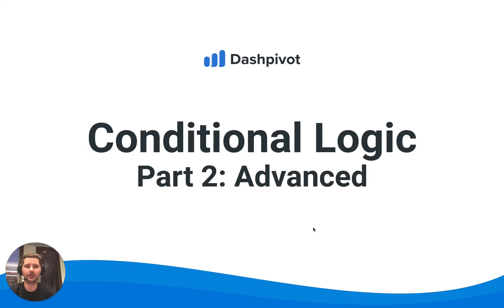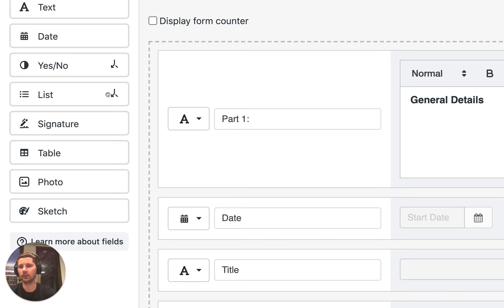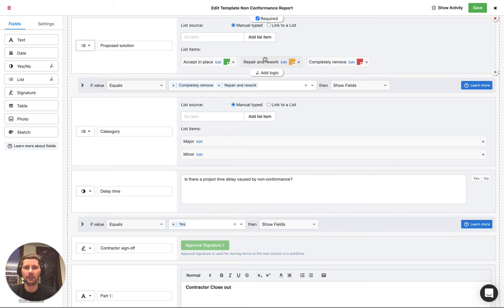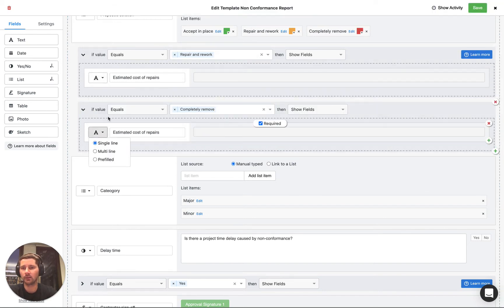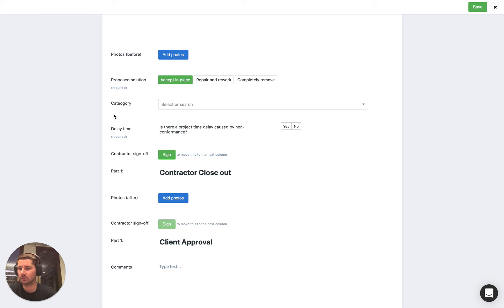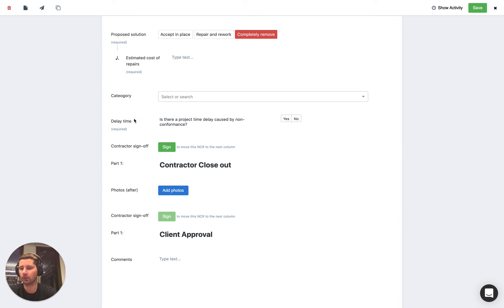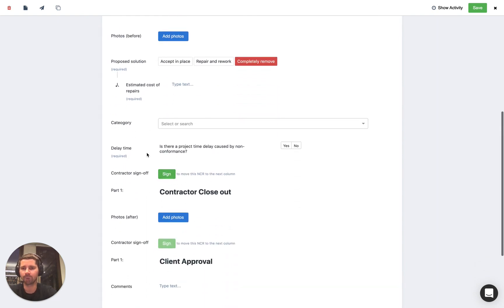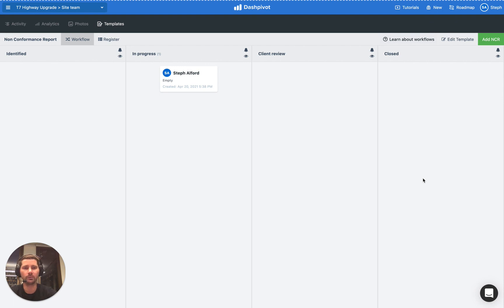Dashpivot Conditional Logic: Advanced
This video looks at how conditional logic can work in conjunction with list fields, required fields and workflows.

This video covers the more advanced elements of form logic, if you are just getting started with Dashpivot and looking to setup basic form logic, please watch this 'basics' video first

Dashpivot's conditional logic enables you to build smart forms and workflows which are dynamically created based on other entries placed or captured on the form.

This saves people time when filling out forms and makes your forms smaller and cleaner, and it also improves the quality and reliability of the information being collected and shared.

Transcript:

 Hi everyone, it's Sam from Sitemate, in this video  we're going to cover off some of the more advanced aspects of incorporating conditional logic  into our form templates in Dashpivot
there's two things we're going to cover the  first is triggering additional fields to appear based off the values selected in a list field  and the second is just covering some of the more important things that we need to understand  if we're going to be using conditional logic in templates that are set up as a workflow just  like this one where those additional fields that are triggered are then marked as required  so let's jump in let's edit this template it's already got both of these incorporated into it so  we're just going to review how it's been set up in the last video you'll recall that we  built some logic based off a yes/no field you can see that it's got the logic icon next  to it the list field also has the logic icon  next to it and that's because we can build some  conditional logic based off the list field as well so it's quite different in that with the yes/no  field you're only ever going to have two or three
values you've got yes, no and not applicable, with  the list field it's much more flexible you could have 100 values or hundreds of values in a list  and in theory each of those values could have its own set of logic built off them so in  other words if you've got a list that has 10 items you might have if the first item  is selected then show these fields if the second item is selected show these fields if  the third item these fields and so on and so forth but before you go ahead and do that there  is something that's quite useful to understand you can see here that we've got a list field  that says propose solution and we've manually typed in three list items so there's three  options that we could theoretically choose and we've actually set it up so that we're going  to display the same field if either of these last two options are selected which makes sense  so in this case it's a non-conformance report if we're accepting the non-conformance in place  then there's no need to put down an estimate of the cost of repairs but if we're going  to do some repairs or completely remove it we we are going to want to specify  you know the estimated cost now you know one way of setting this up  would be to have two of these logic blocks one where we've got some logic based off  of selecting the repair and rework value and the other could be based off the completely  removed value and you can see that the same field is shown but this is not very efficient this  is not the way that you're going to want to set up your template there is a much simpler way of  doing this which is to select multiple values in this logic block and remove the second one  so if we specify that if the value equals repair and rework or completely remove  then we're going to show this field
which means that we don't actually need  that second block of logic and we've just made our form much simpler to read and understand so let's take a look at how this works  in practice so let's save this template and go ahead and add a new form and if we scroll  down we can see that the proposed solution we've got those three options if we select accept  in place nothing happens but if we select repair and rework we get the estimated cost of repairs  field show up which is also set as required and the same thing happens if we select  completely remove the same question shows up so this is what we wanted but you'll notice  and this is leading into the second item that
i wanted to cover in this video which is that  if we click the save button even though these fields are set to be required if we click  save we can actually still save the form and to understand this because at first it might  be quite puzzling to understand this we need to understand how the required fields work when it  comes to workflows because it's kind of different to our templates that are set up as a  timeline with workflows the way that we (character limit)